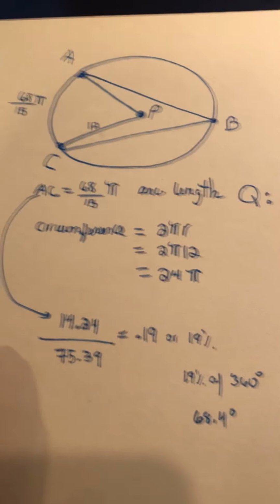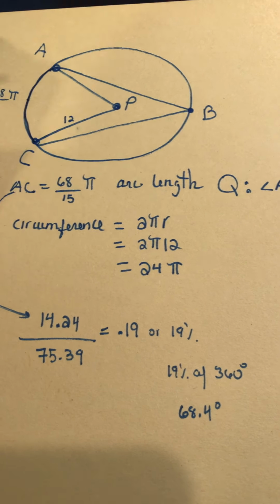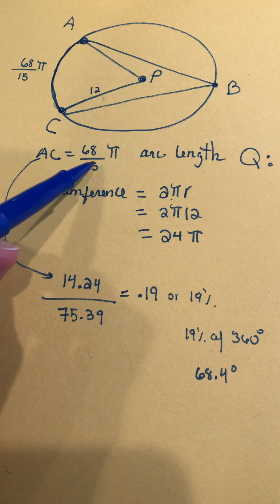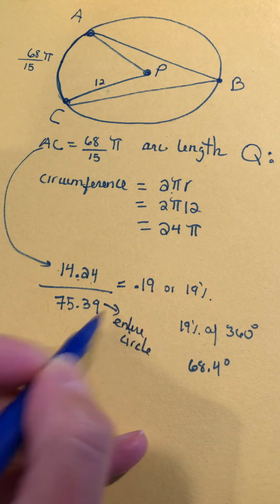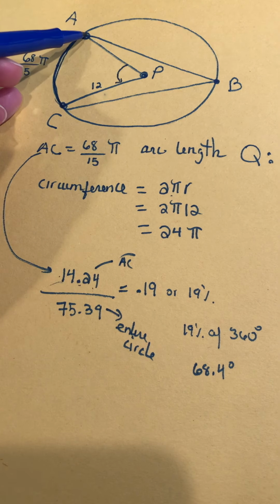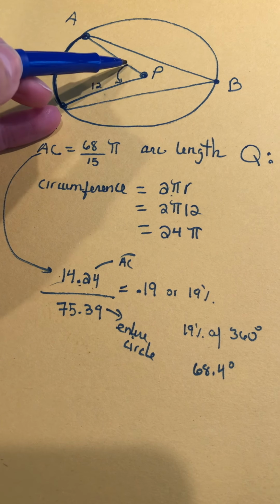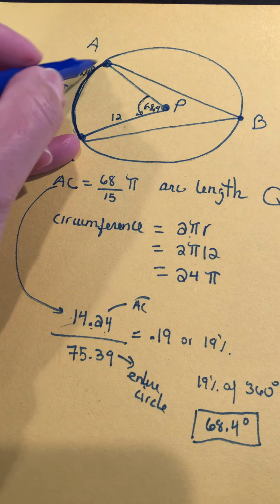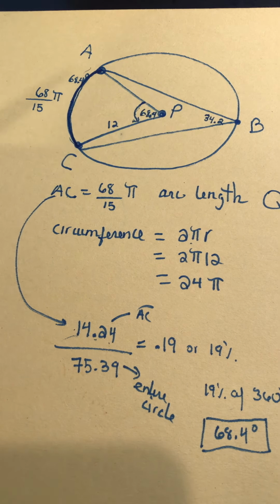Gen - question 2